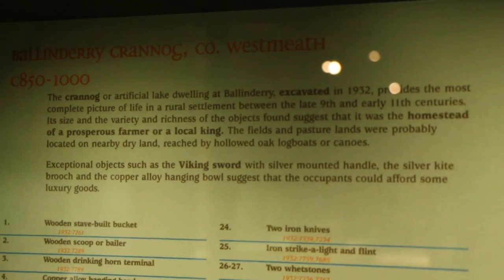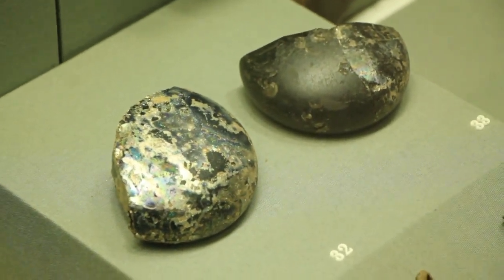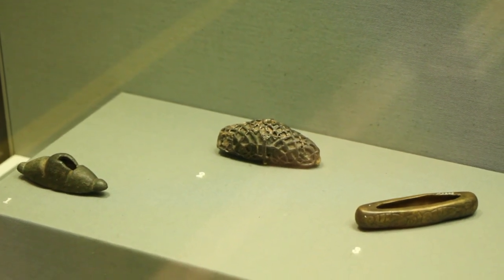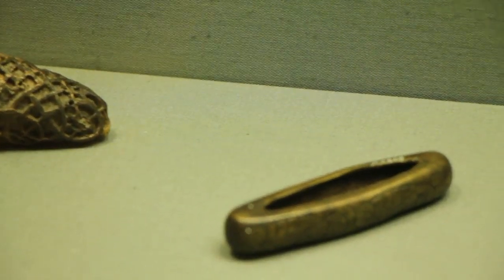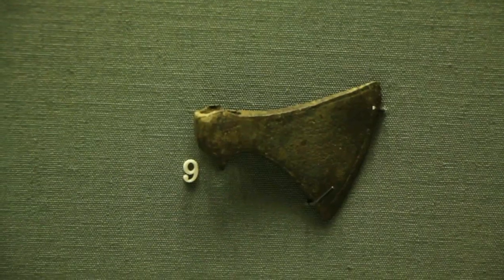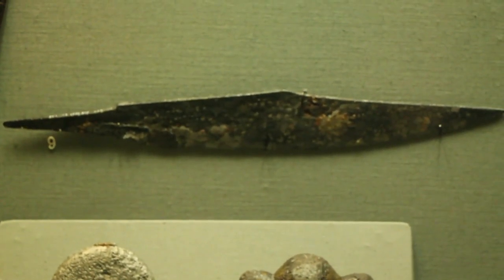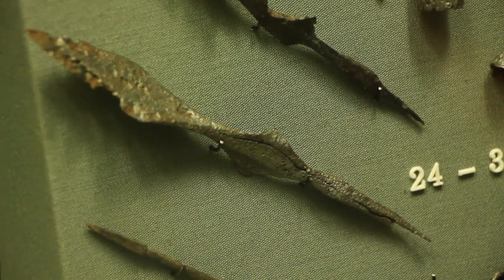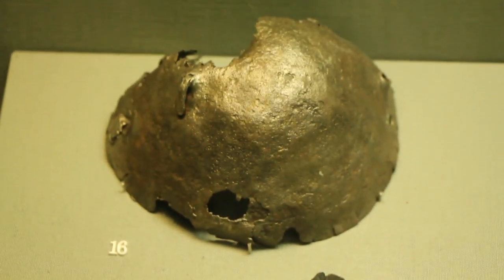Viking swords, arrowheads, hilt fittings, scabbards, spears and axes - National Museum, Dublin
Do those "cotton smoothers" look more like the crucible iron after the furnace?

More (and the last video) viking finds from the National Museum of Ireland, Kildare Street Dublin. The next videos will be of irish medieval weapons from the museum